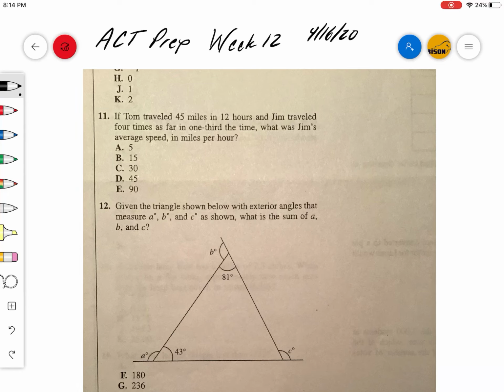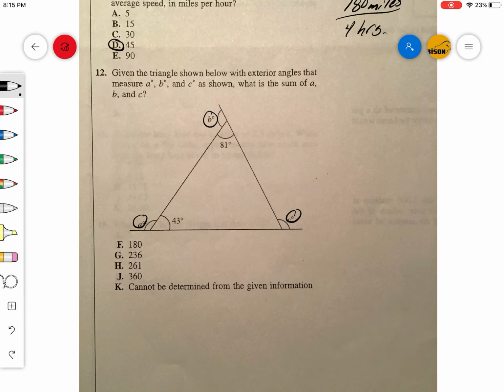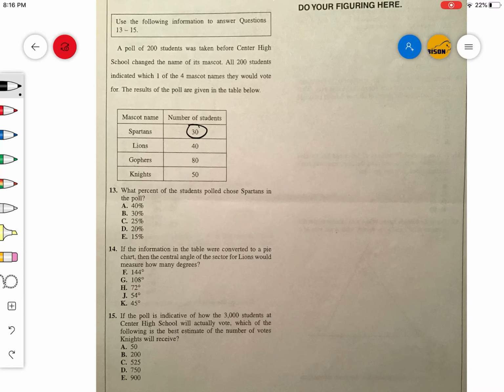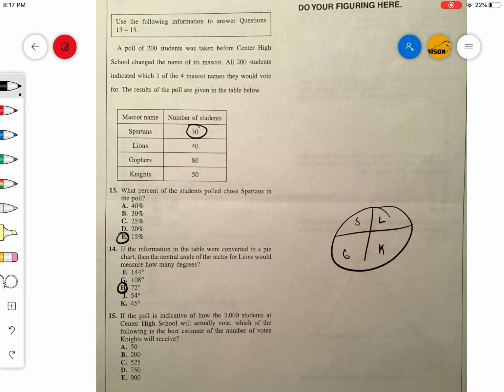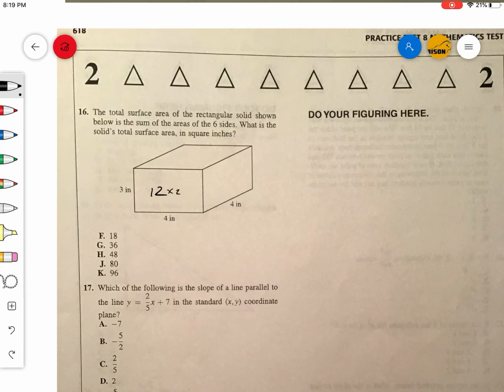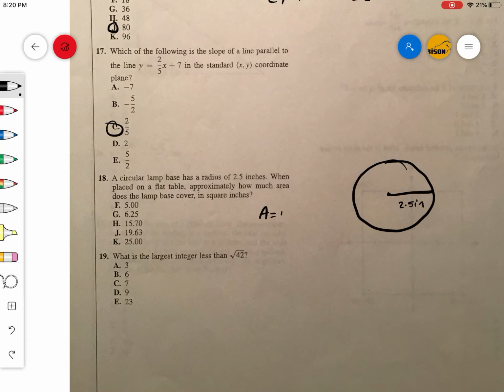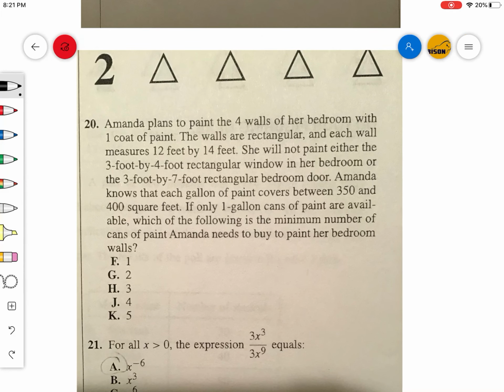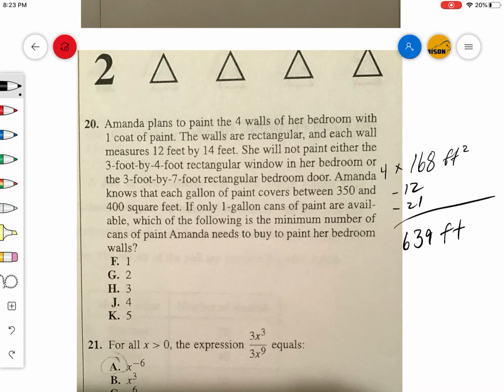ACT Prep Week 12